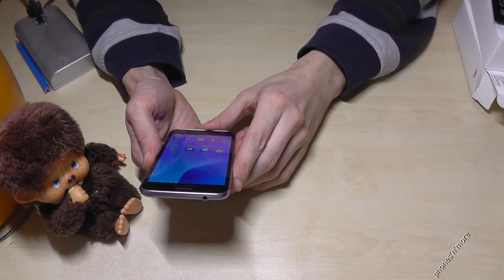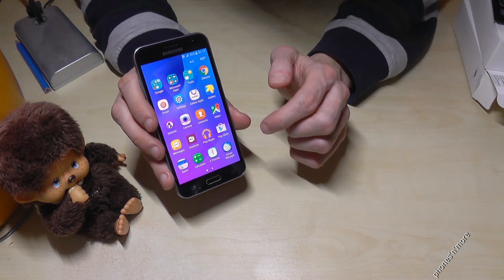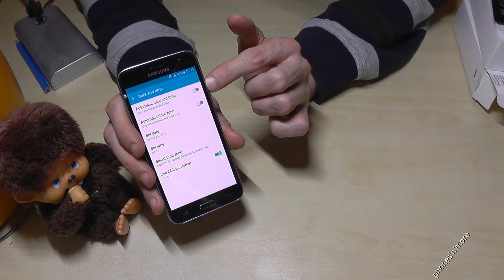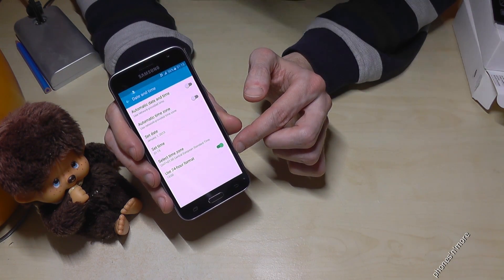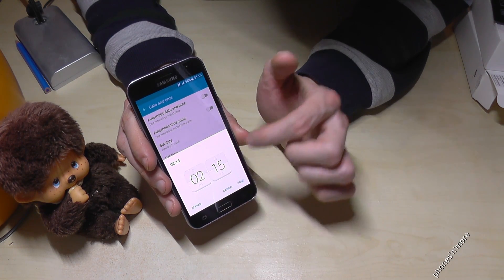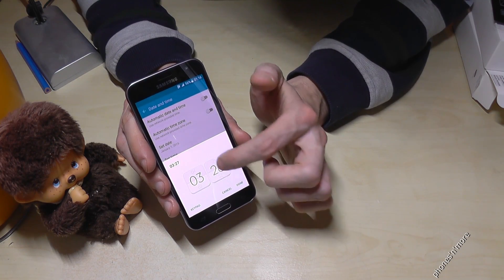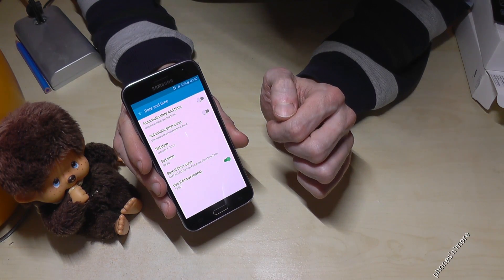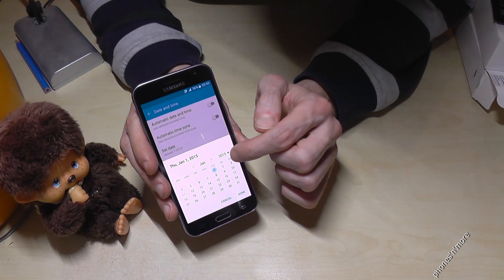Samsung Galaxy J 3 6 (2016): How to set up the date and the time?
With this video, I gonna show you, how you can set up the time at the Samsung Galaxy J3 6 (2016), J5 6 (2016) and J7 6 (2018). I have used a Samsung J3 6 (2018) in that video.